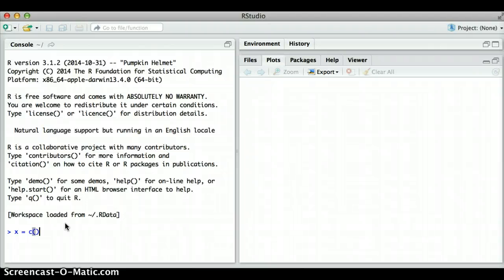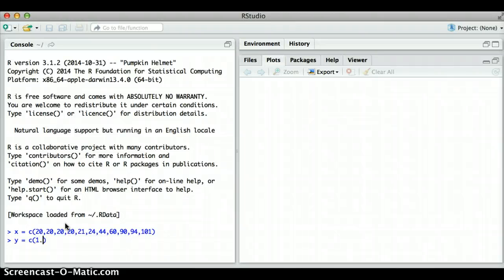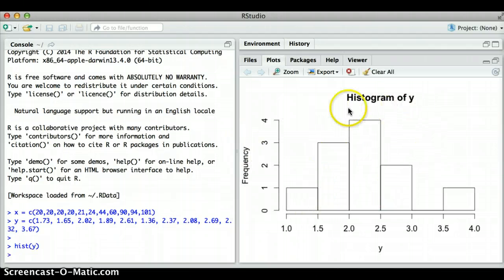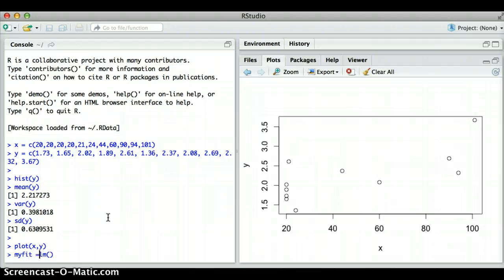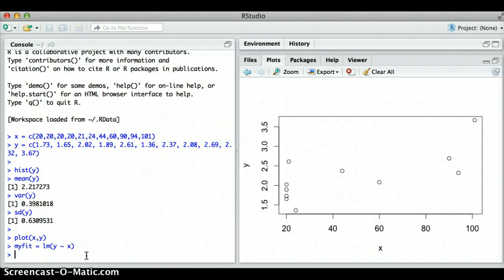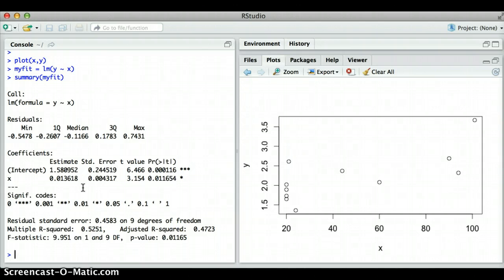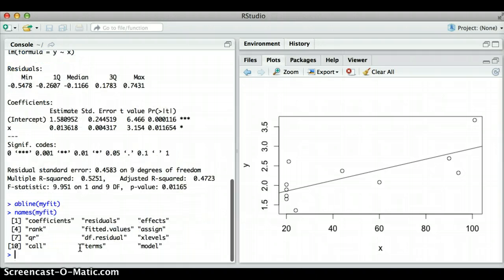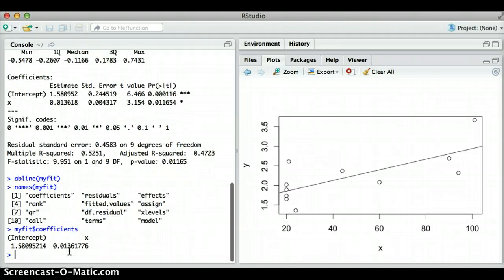MATH 5880 Fitting a Linear Regression Model